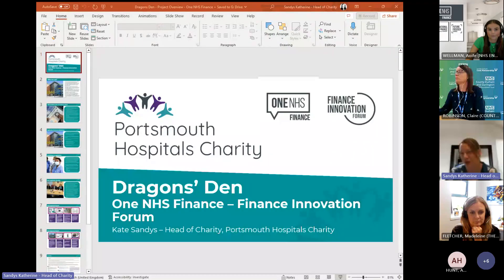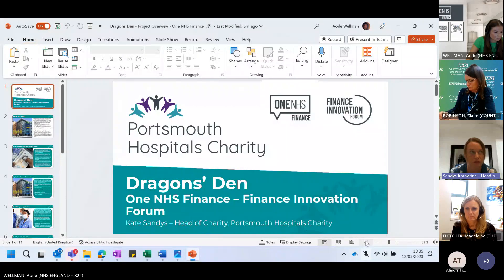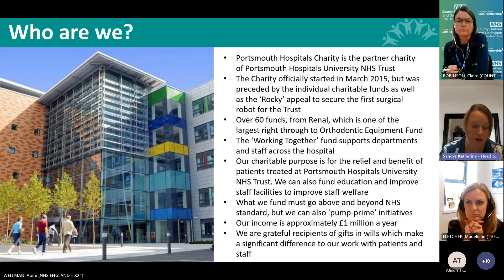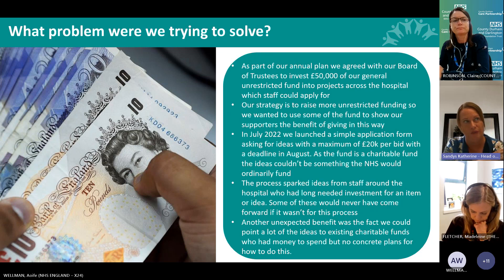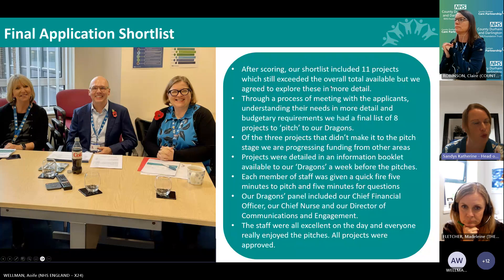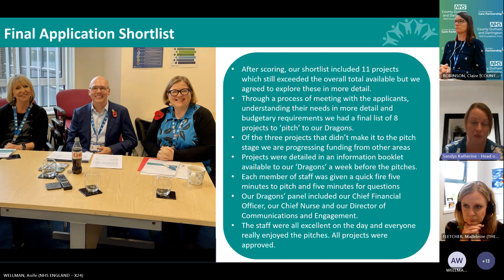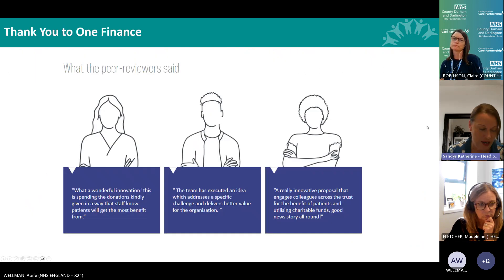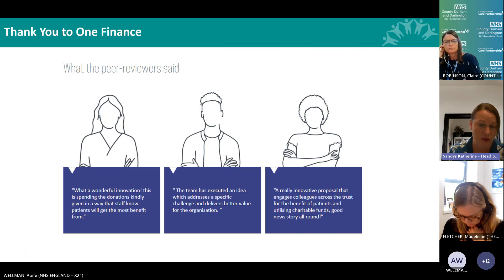Charitable Grant Innovation Showcase